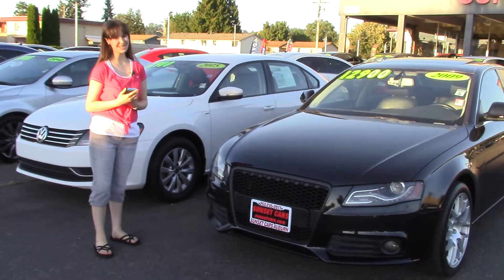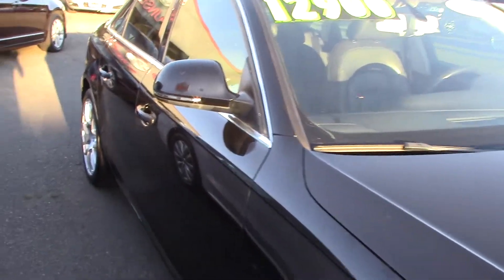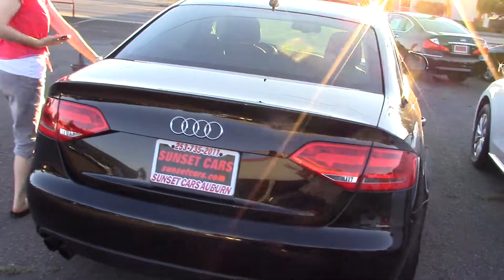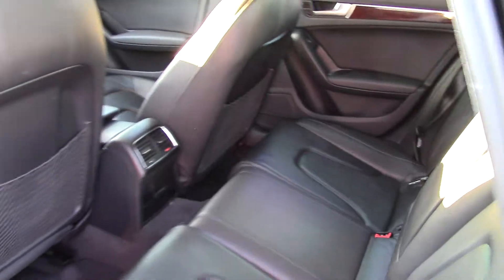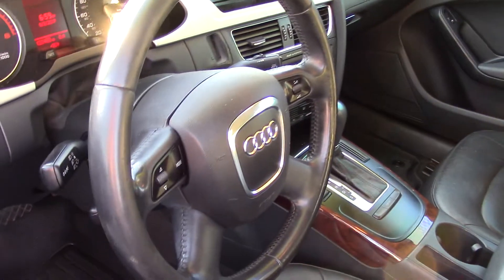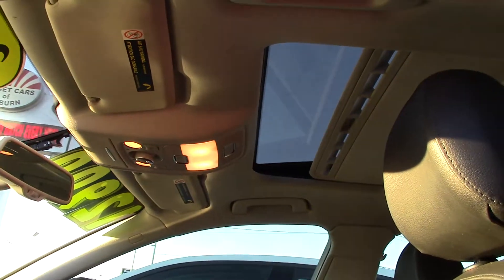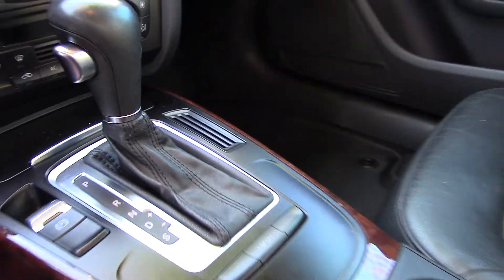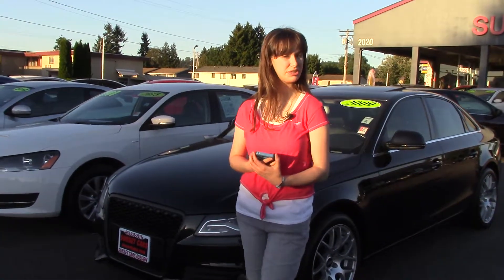2009 Audi A4 2.0T Quattro (Stock #97205) at Sunset Cars of Auburn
When you come in, tell them that Jordan sent you!